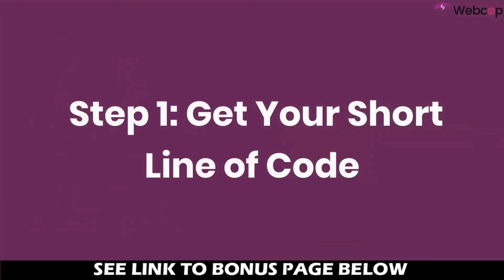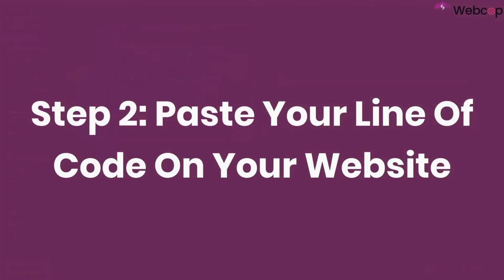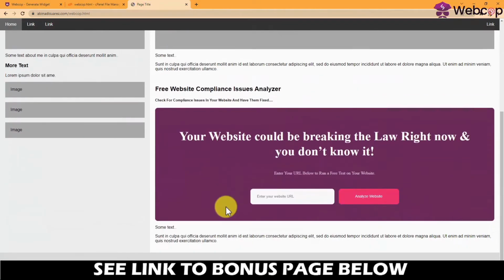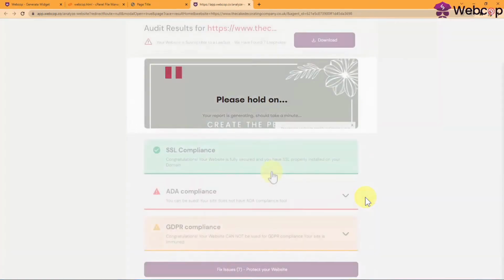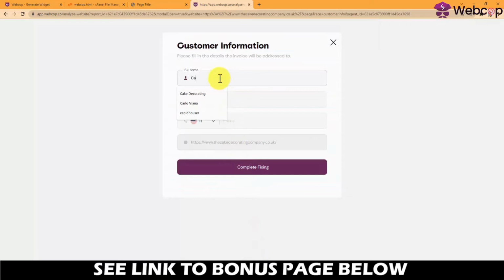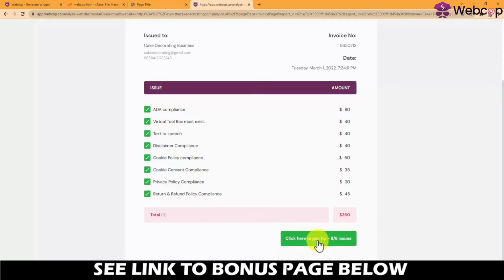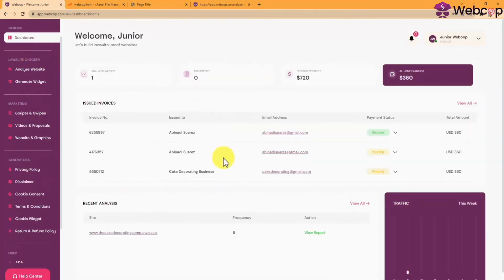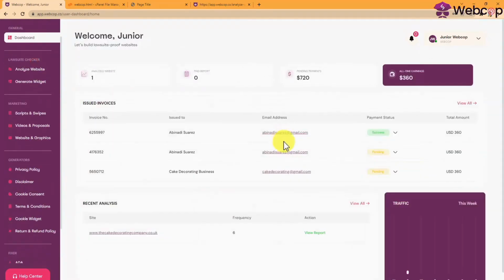Webcop Review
Webcop Review - Webcop breakthrough A.I engine automatically scans, detects, fixes & generates buyer leads from websites that are unintentionally breaking local & international laws in 90 seconds flat as seen in this Webcop review.
Discover Webcop, Web cop, Webcop review, Webcop demo, Webcop bonuses, Webcop reviews, how to buy Webcop, how to use Webcop and how to get Webcop in this Webcop review and bonuses.